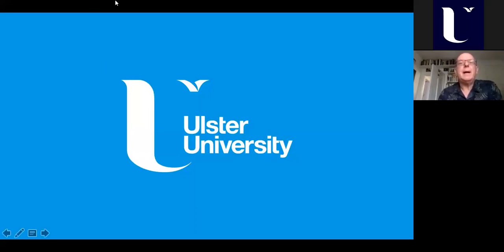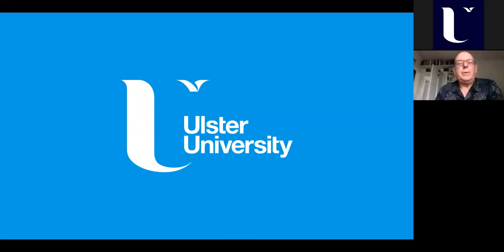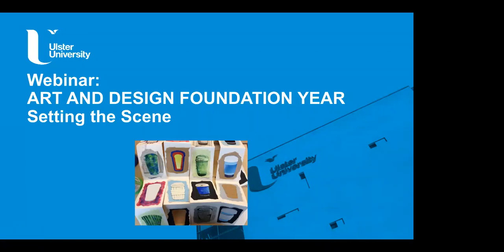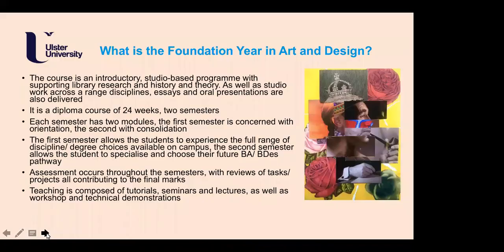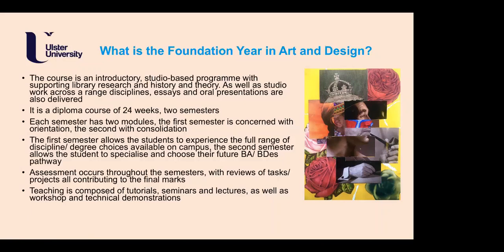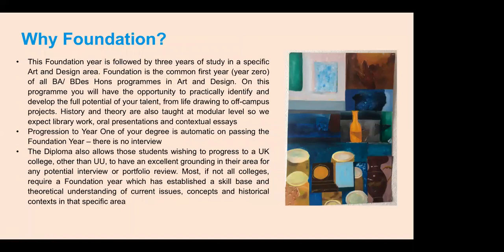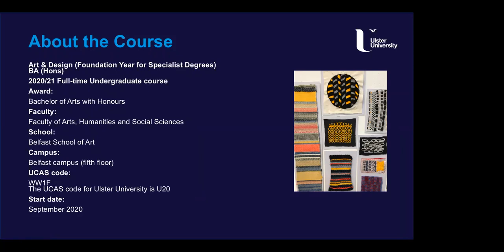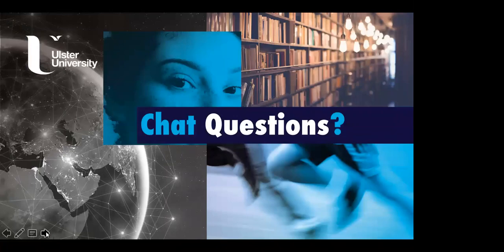Art & Design (Foundation Year): unleash your creativity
The Art & Design Foundation Year will enable you to explore a wide range of disciplines through practical and diagnostic experience in art and design. This course is full-time for one academic year from September to June and is delivered through a combination of lectures, practical demonstrations, workshop practice, studio critiques, seminars and individual tutorials. These are further supported with guest lectures and workshops, 'live' briefs with outside organisations, field trips and online materials to enhance your learning experience.